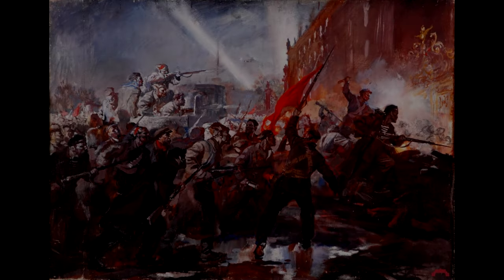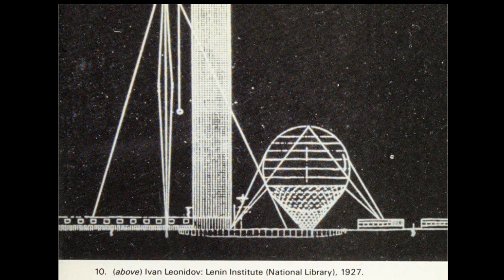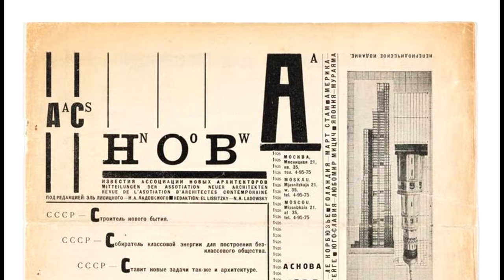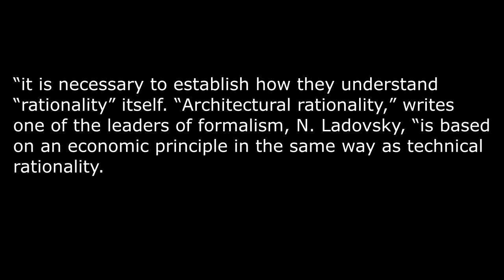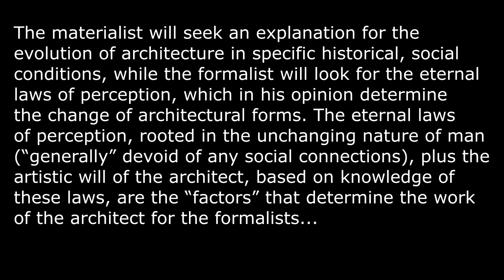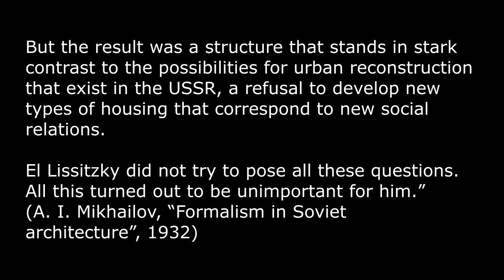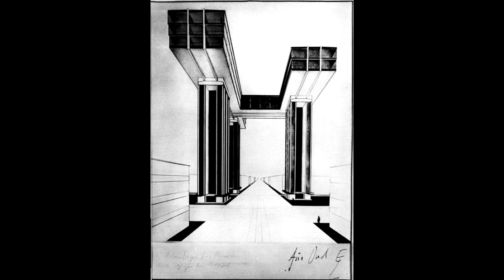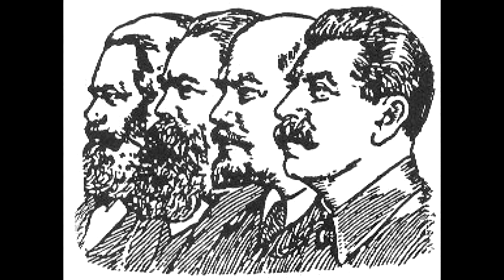History of Soviet Architecture and City Planning (Part 2, Critique of Rationalism) (1920s-30s)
This second episode provides a criticism of one of the competing architectural trends in the early Soviet Union, the "rationalists/formalists" of ASNOVA.

SOURCES:

Andreĭ Vladimirovich Ikonnikov, Russian architecture of the Soviet period

K. Mikhailov, "VOPRA—ASNOVA—SASS", 1931

Marx, A Contribution to the Critique of Political Economy

Hugh D. Hudson, Blueprints and blood: the Stalinization of Soviet architecture, 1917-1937

Ladovsky, “The basis for constructing a theory of architecture”, Izvestia ASNOVA, 1926.

A. I. Mikhailov, “Formalism in Soviet architecture”, 1932

Mikhail Tsapenko, On the realistic foundations of Soviet architecture

“Series of skyscrapers for Moscow” by El Lissitzky, “Izvestia ASNOVA”, 1926.

V. Khazanova, "Soviet Architectural Associations 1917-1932" in Building in the USSR, 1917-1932, ed. O. A. Shvidkovsky

A. Bazdyrev, "History of Soviet Architecture: From Palaces to Boxes

Hudson and Khazanova are anti-communist bourgeois writers, Ikonnikov is a Soviet revisionist writer. All the other sources are recommended reading, though the VOPRA position is also not entirely correct and will be explained in a later episode. Tsapenko and Bazdyrev are particularly good sources.